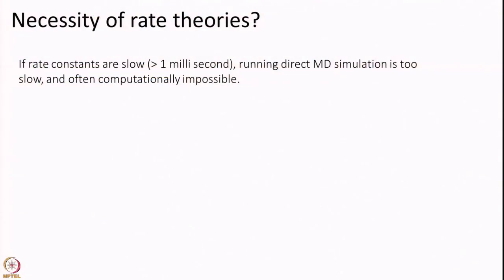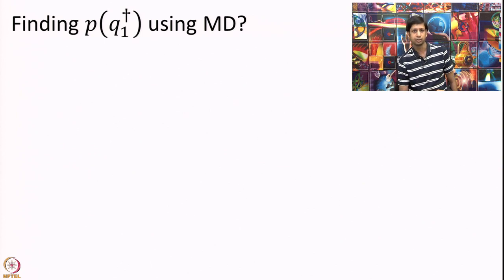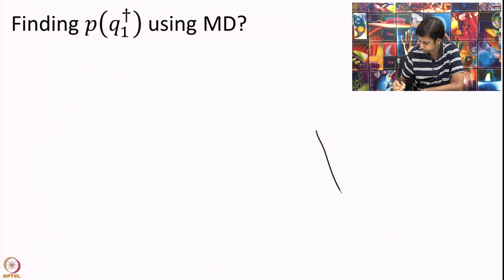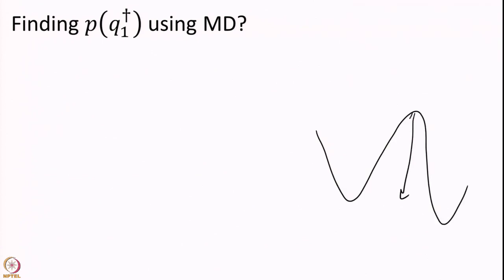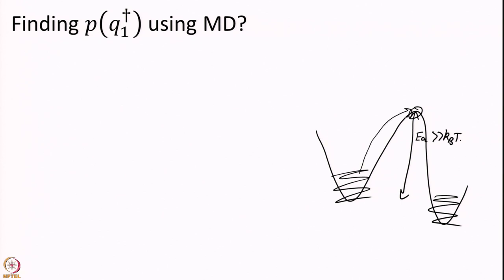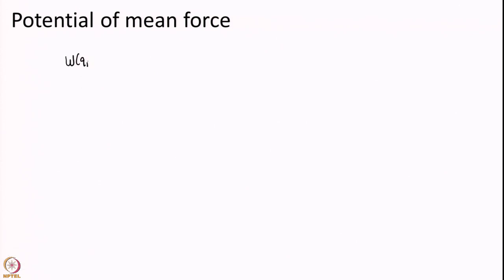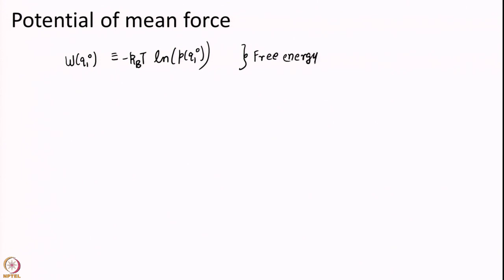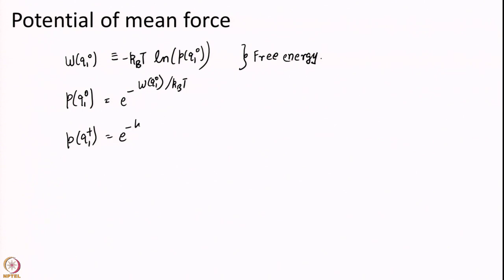Week 6 : Lecture 35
Week 6 : Lecture 35 : Free energy and potential of mean force